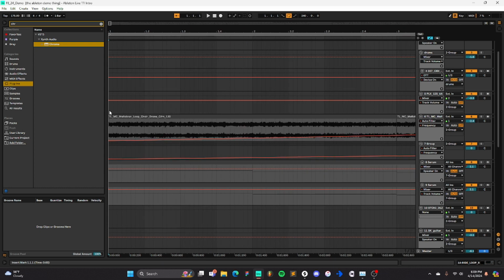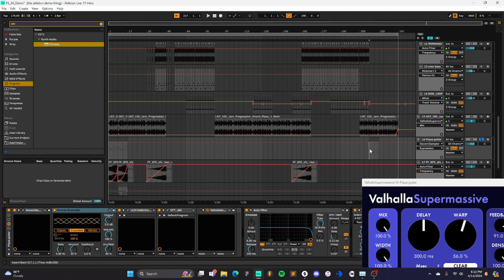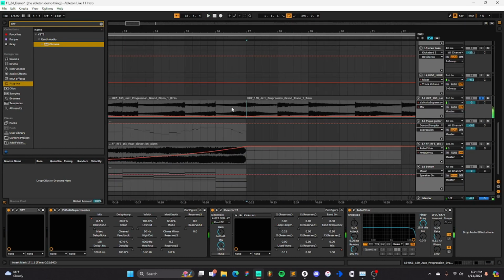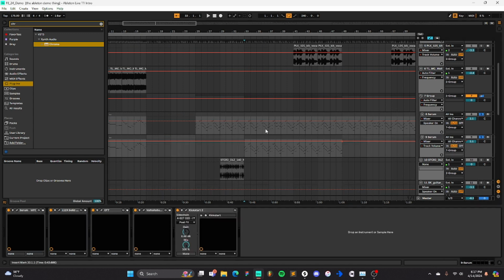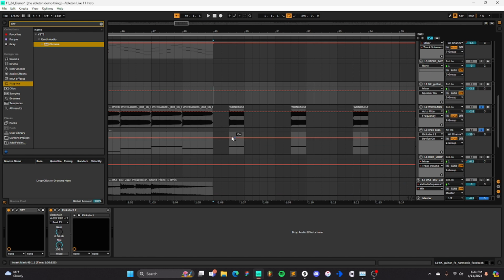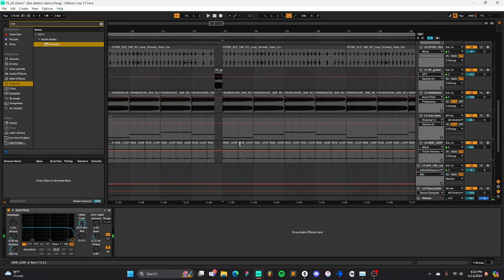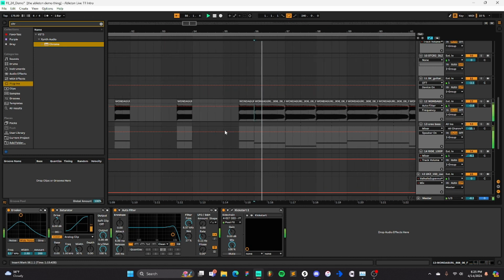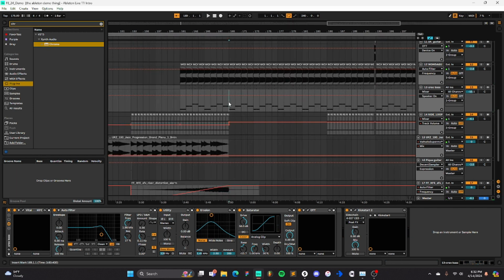Oracle project breakdown | Piqua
Piqua - ORACLE